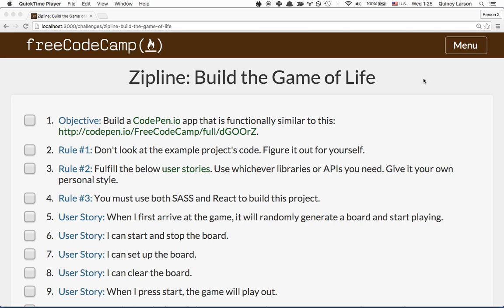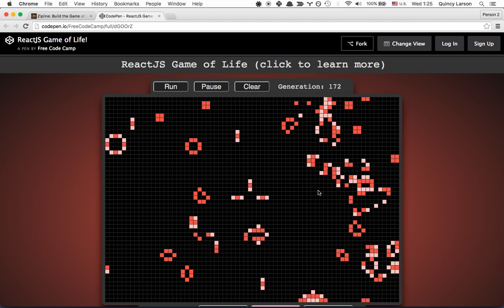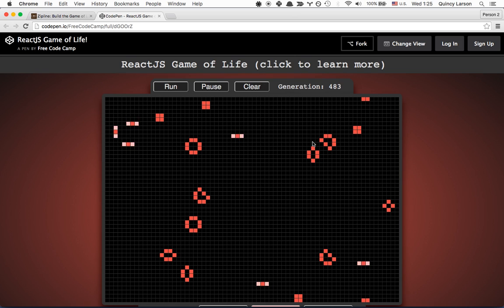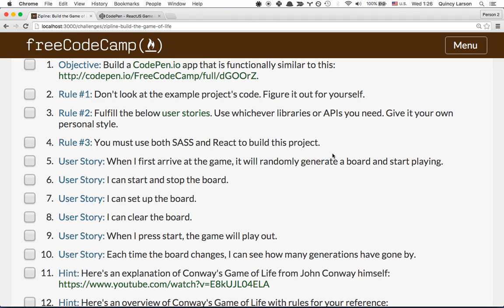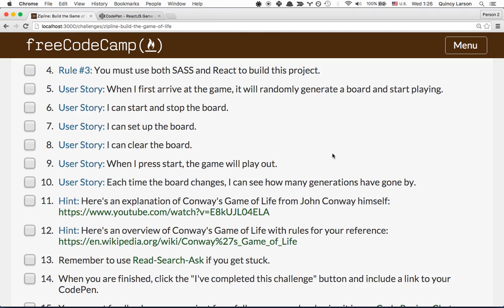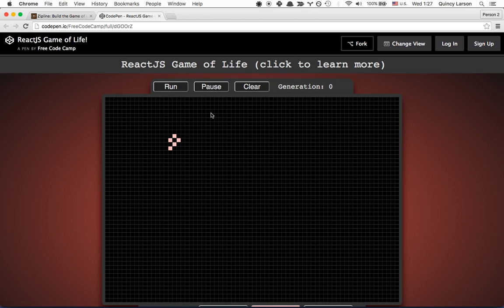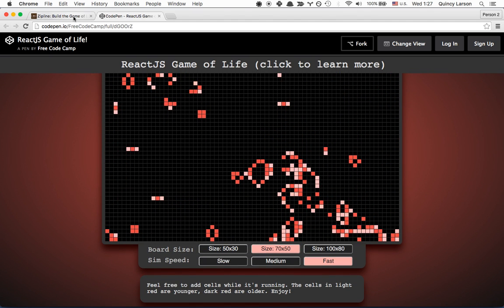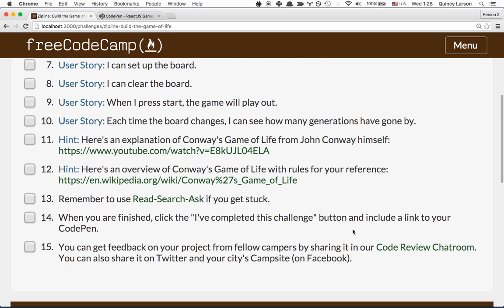Build Conway's Game of Life